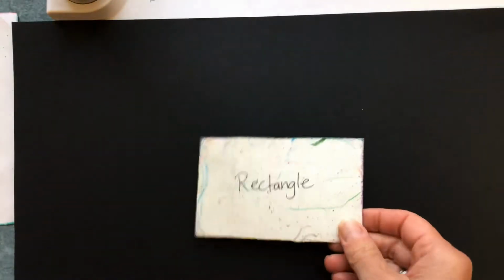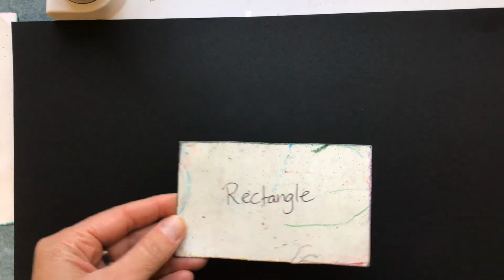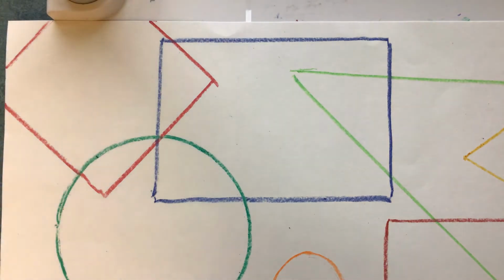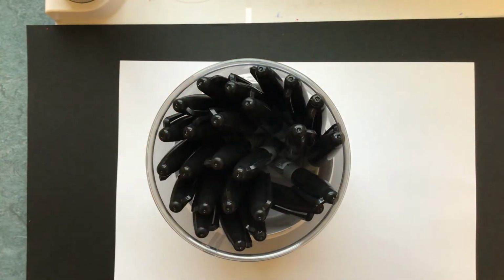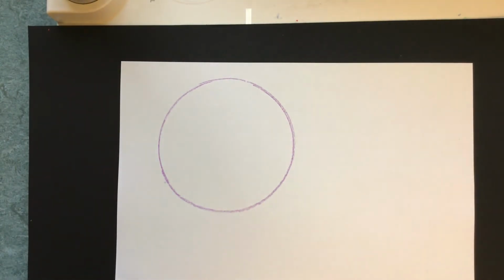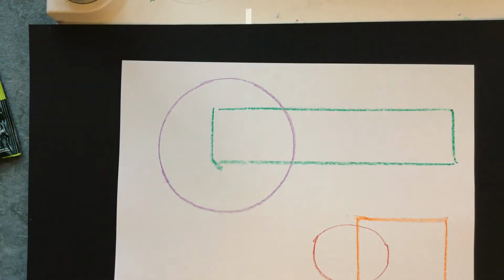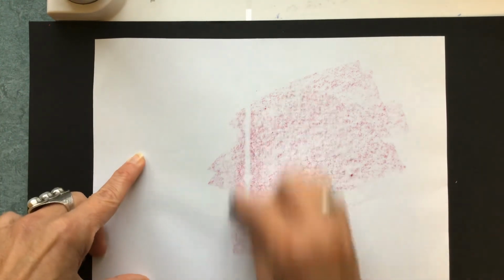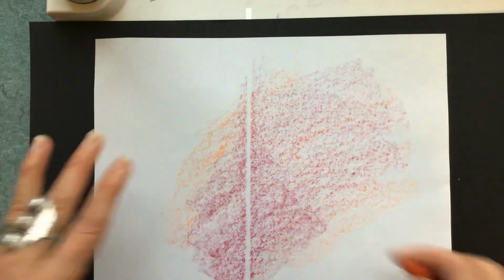Kindergarten Remote Art Project #4: Lines Make Shapes